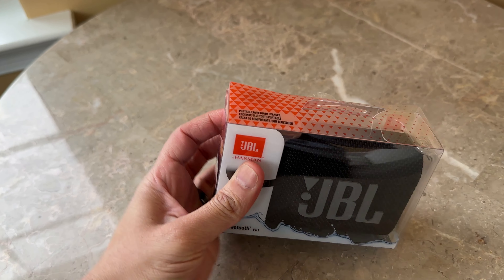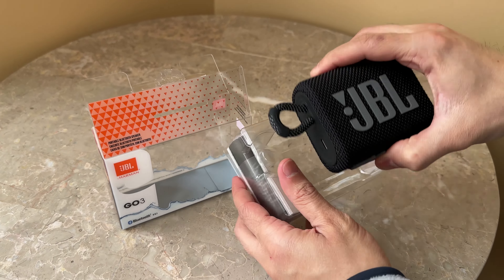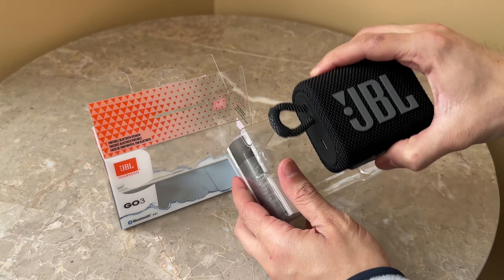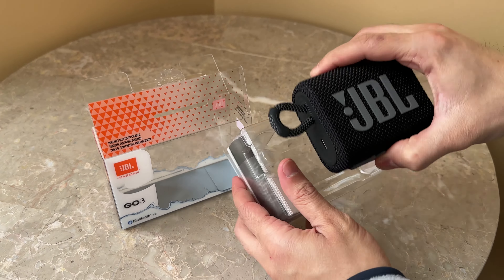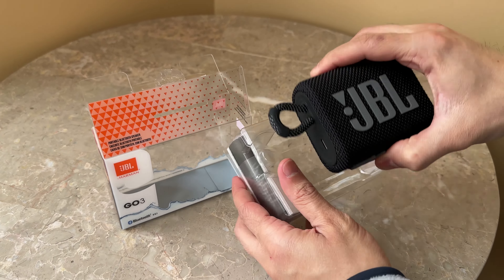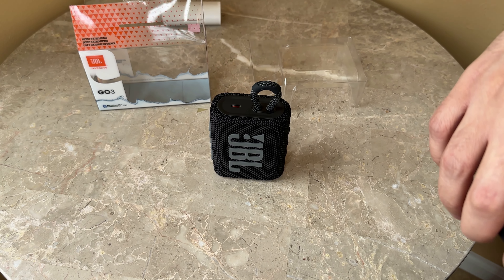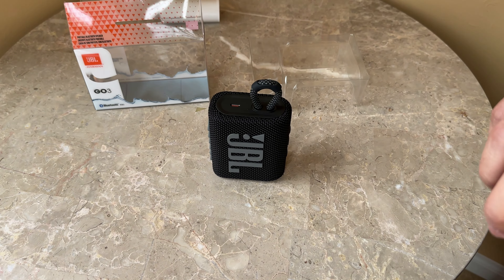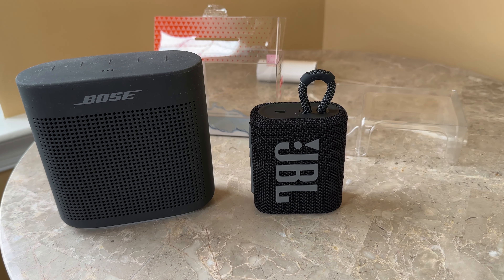JBL GO 3 Portable Waterproof Bluetooth Speaker Unboxing and Review